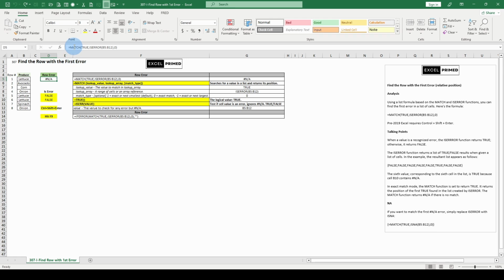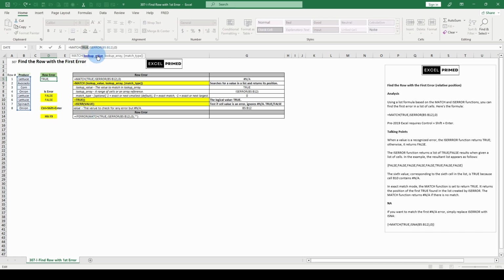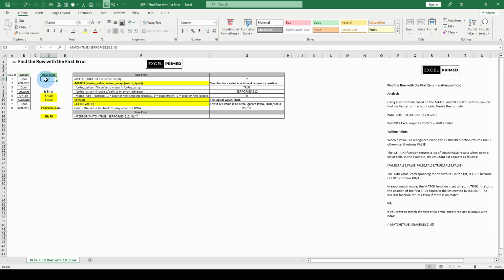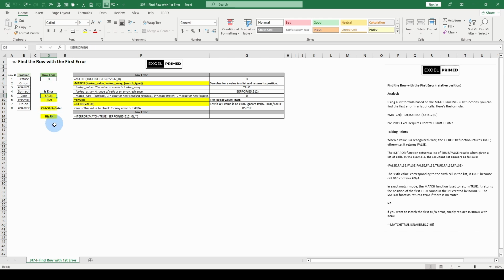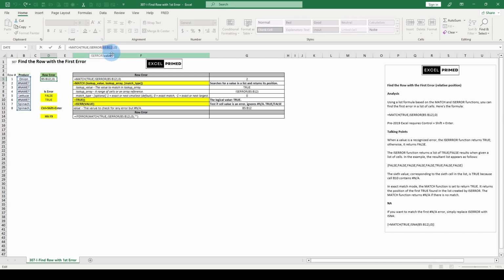I wasted 3 hours until I found this formula 🤦‍♂️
Stop wasting hours hunting down Excel mistakes—this simple formula reveals the error instantly and shows you where it lives.

Struggling to find errors in your spreadsheet formulas? What you’re about to learn about Excel could save you hours of frustration and second-guessing.

In this video, we expose the biggest hidden tricks behind Excel’s MATCH and ISERROR functions—from how to spot the first mistake instantly to unlocking deeper error visibility with ISNA. Whether you're upgrading from an older version or just getting serious with error detection, you’ll walk away with precision skills most intermediate users miss.

👇 Let us know if you’ve ever faced confusion with Excel error functions!